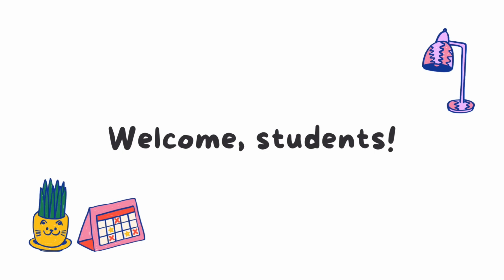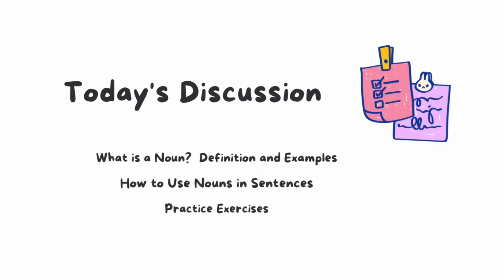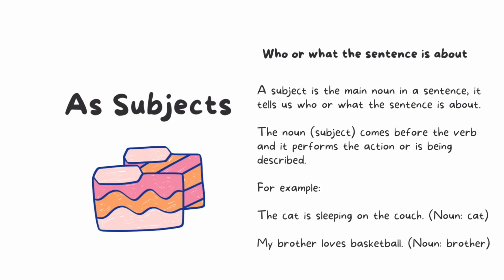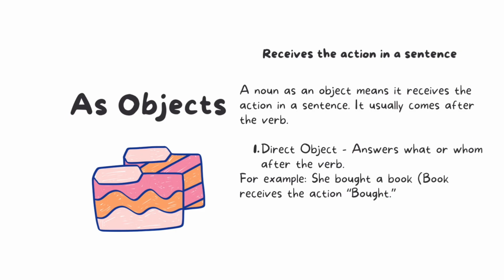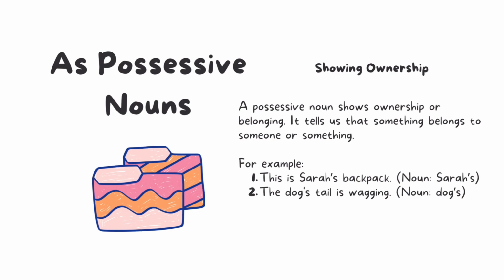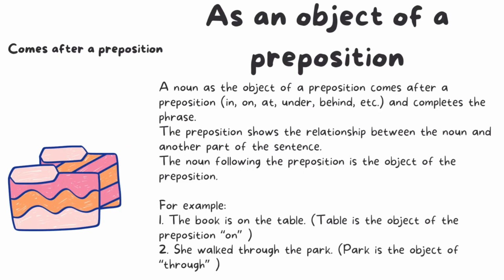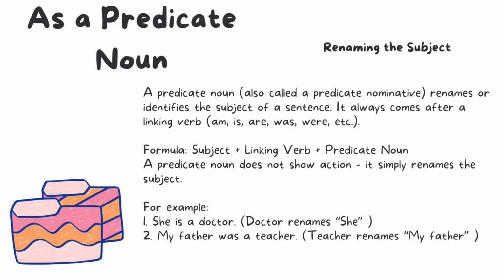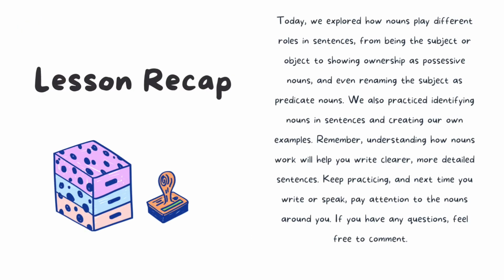Mastering Nouns: The Key to Stronger English | Lesson 1: Nouns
Mastering nouns, the key to stronger English